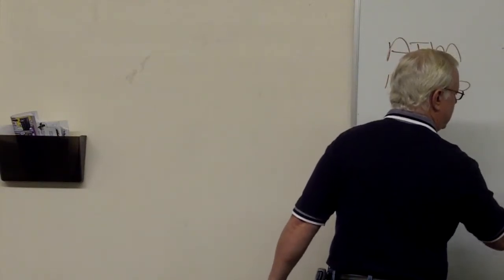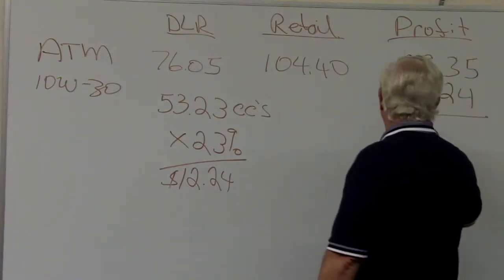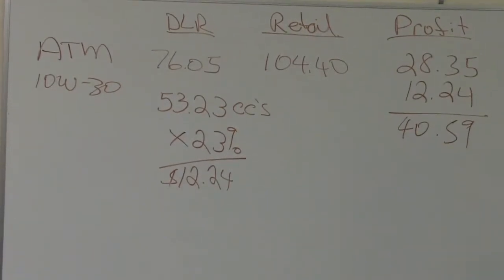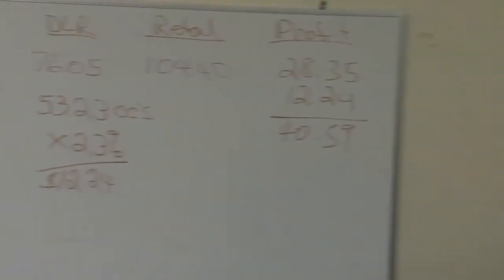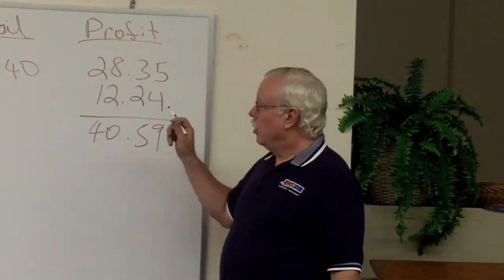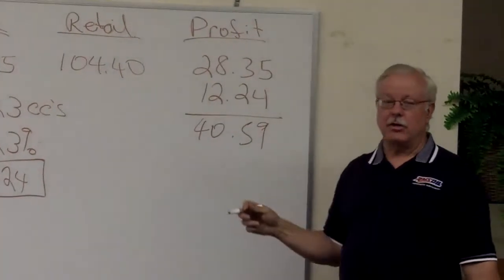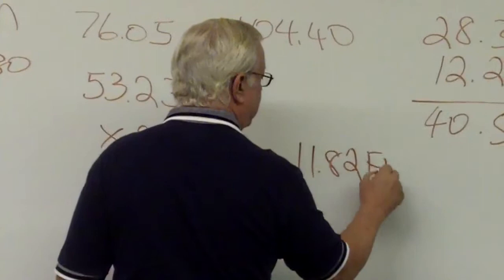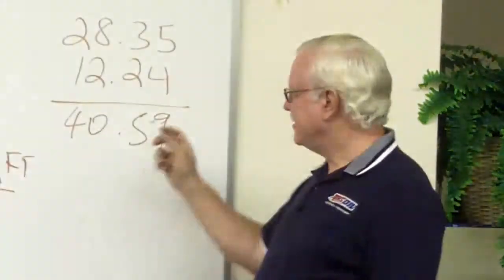AMSOIL Preferred Customer (2/2)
Dealer advantages of Preferred Customer accounts